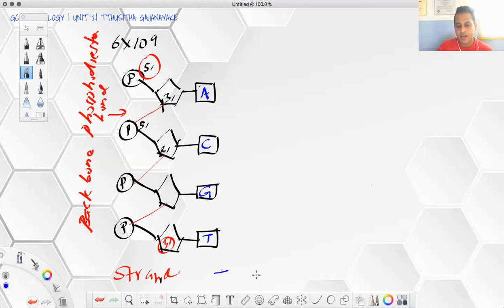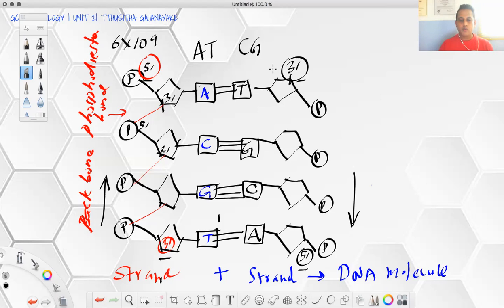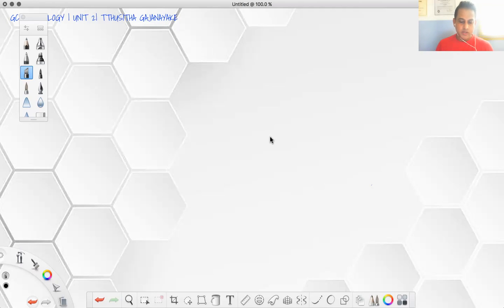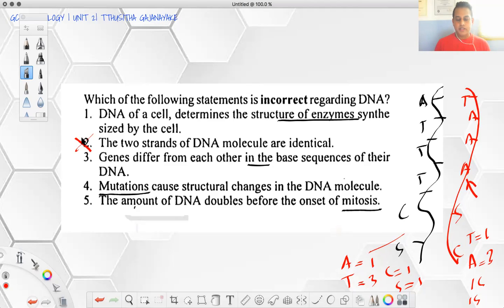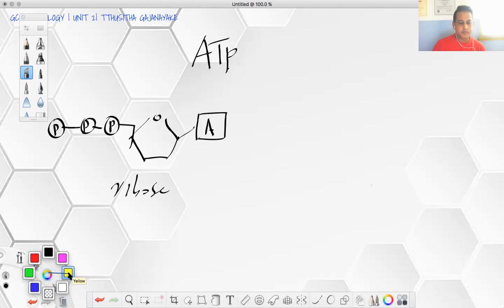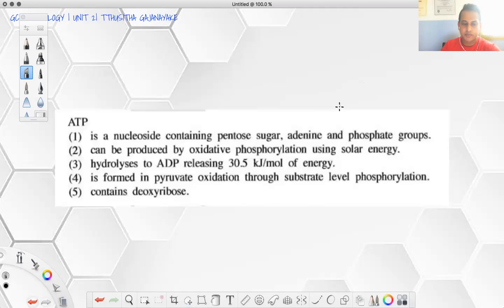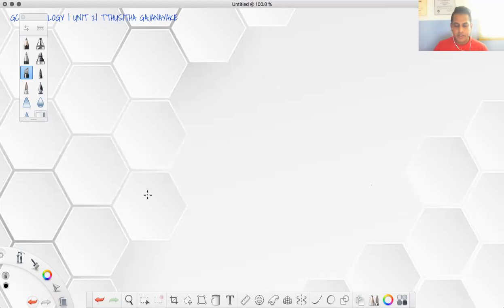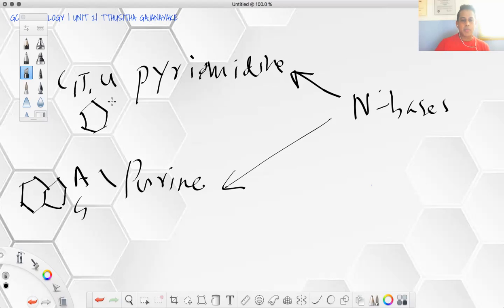GCE AL ENGLISH MEDIUM BIOLOY | UNIT 2 | BIOLOGICAL MOLECULES -4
GCE AL ENGLISH MEDIUM BIOLOY | UNIT 2 | BIOLOGICAL MOLECULES